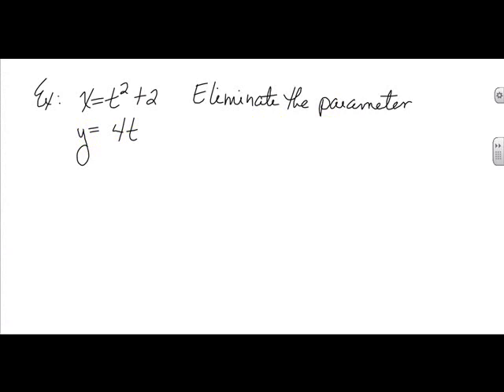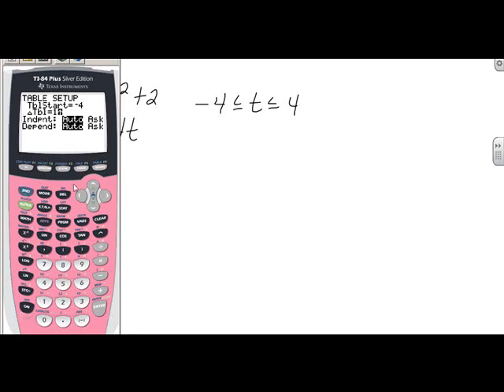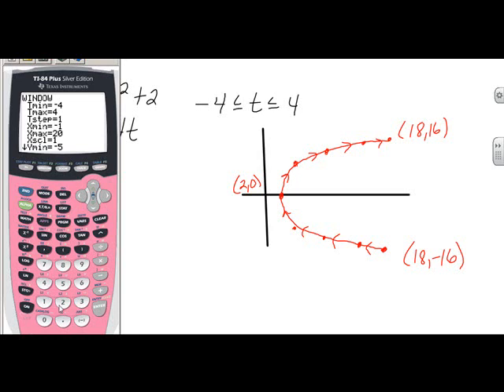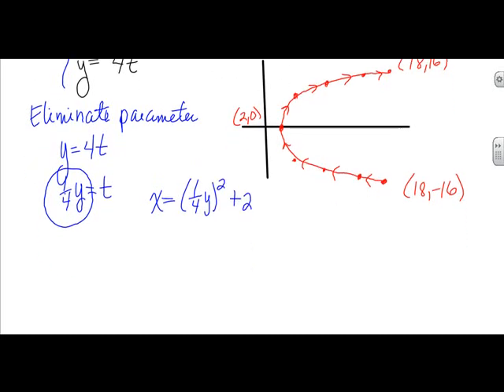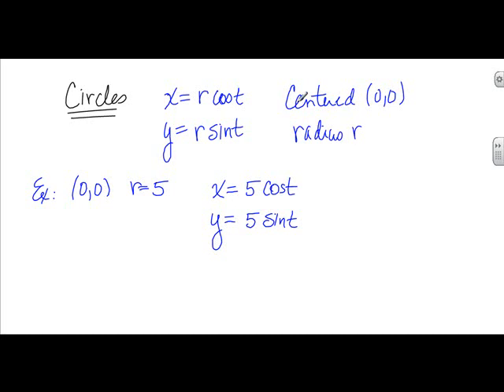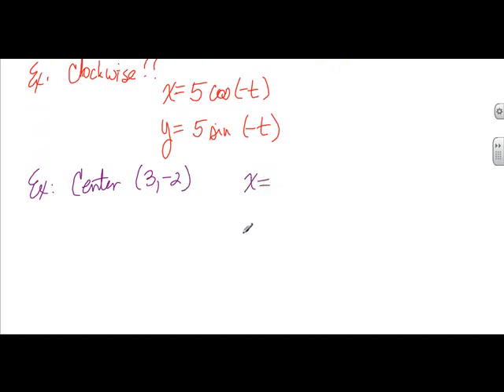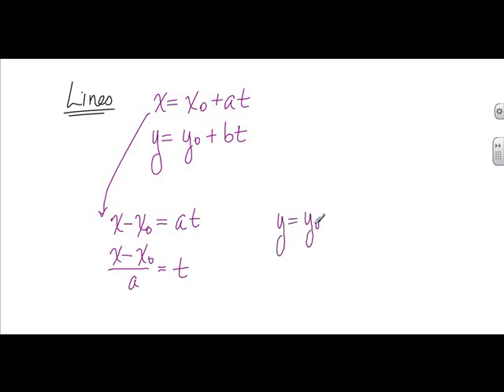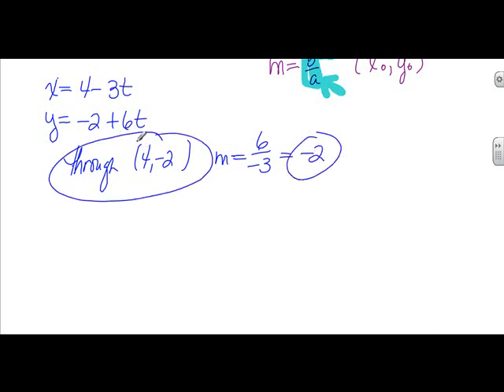Calculus 2--section 10.1: Elimate Parameter and Cirlces and Lines